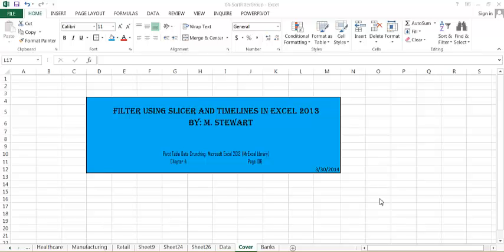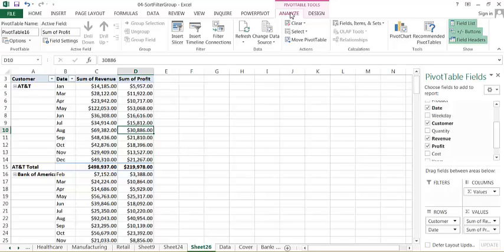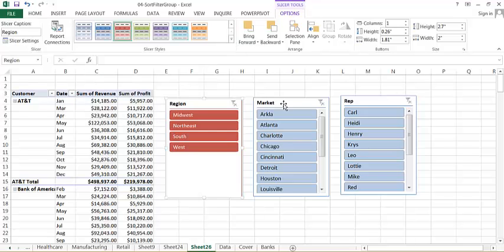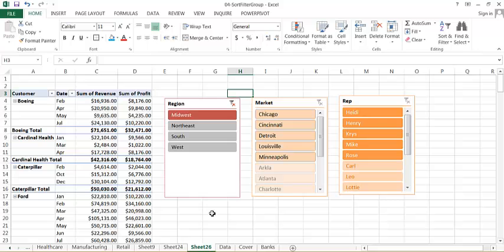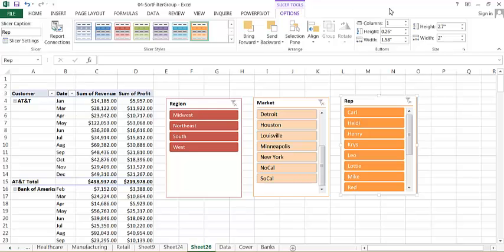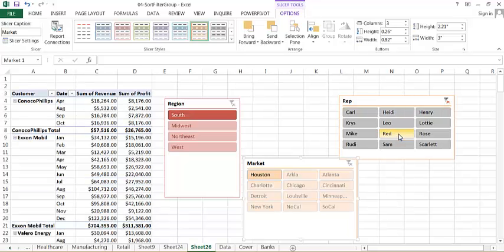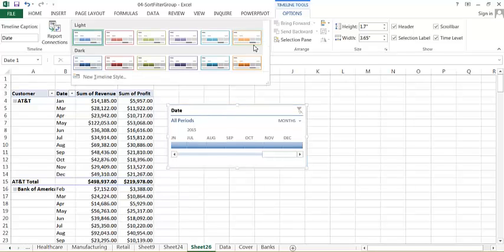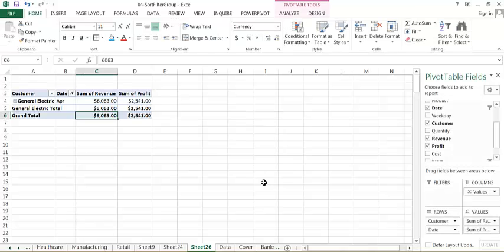Chapter4FilteringUsingSlicersandTimelines MS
Accounting Problems